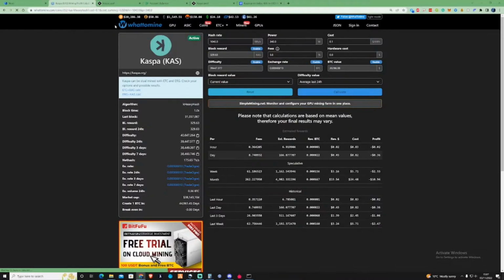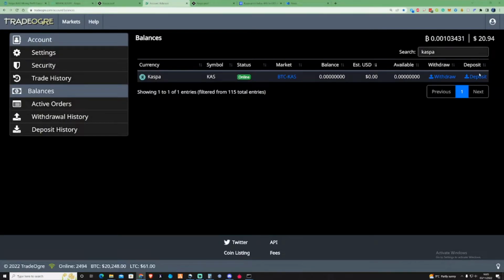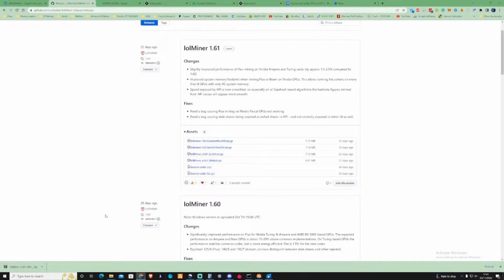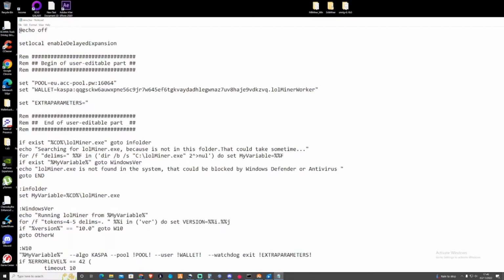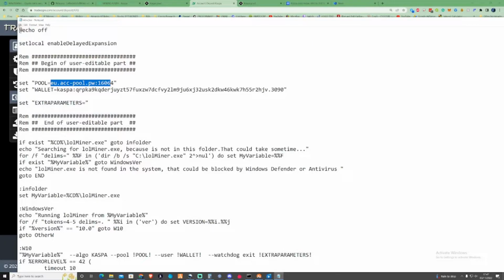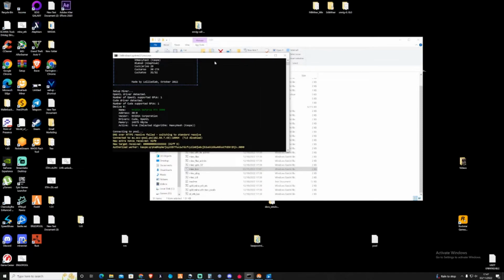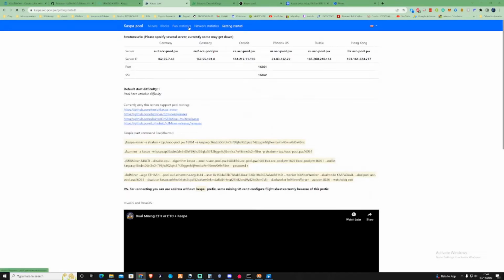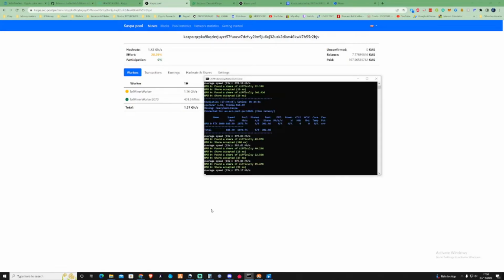How To Mine Kaspa - Plus 24 HOURS Mining Results!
In this video, I show you how to mine Kaspa - Plus My 24 HOURS Mining Results!